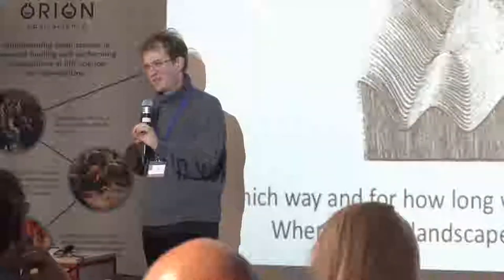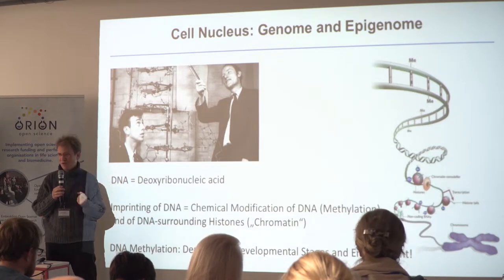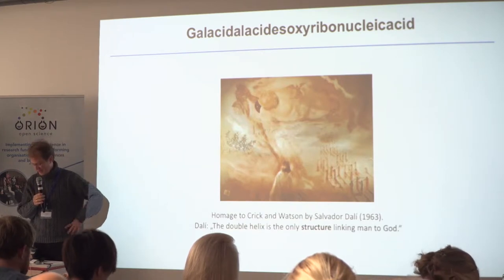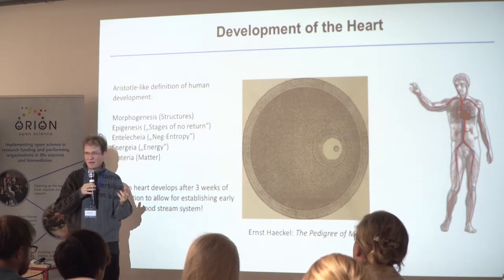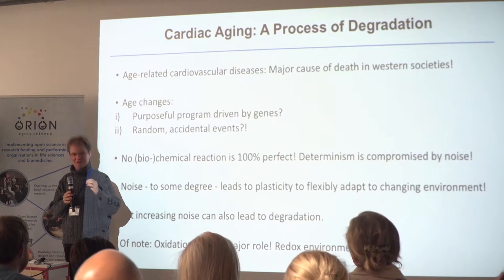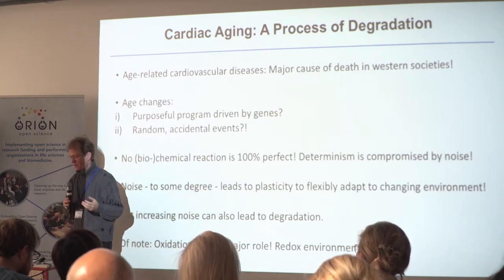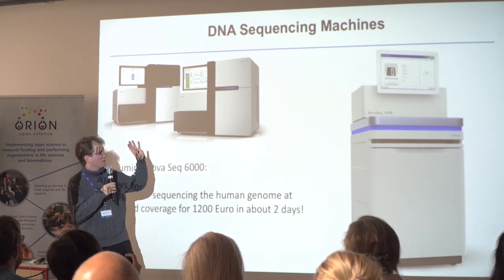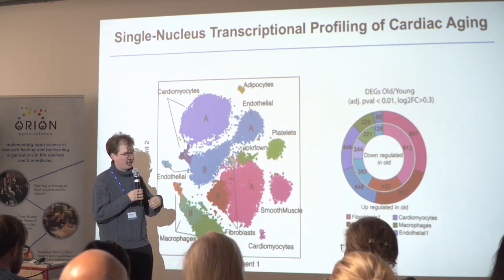Gene Editing and Cardiovascular Diseases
The result of an artist residency at the MDC Berlin and the science behind it: a mini symposium and a panel discussion.

Dr Sascha Sauer talks about the scientific genomics platforms at the Max-Delbrück-Centrum für Molekulare Medizin Berlin.